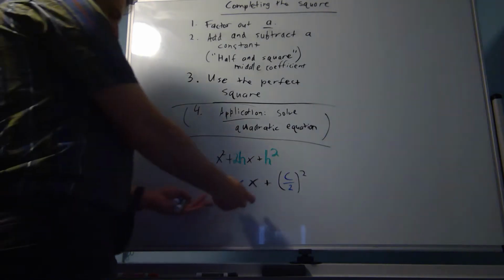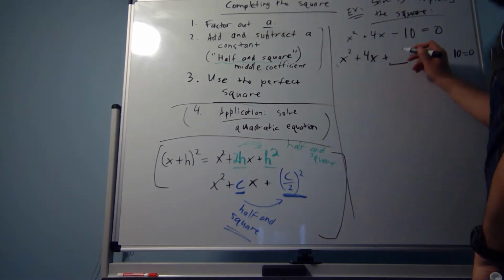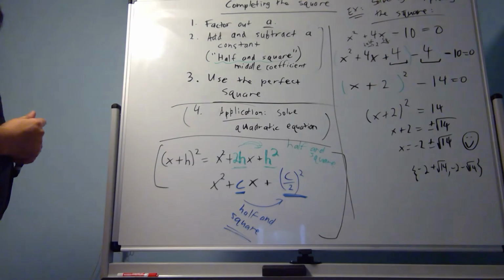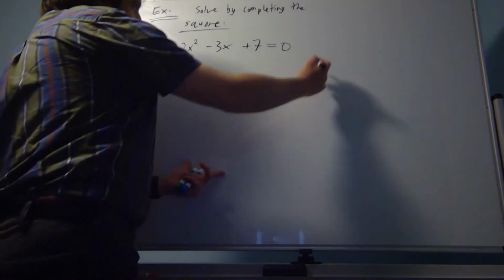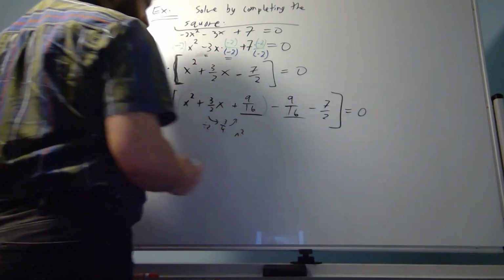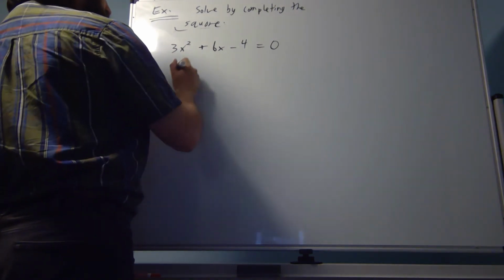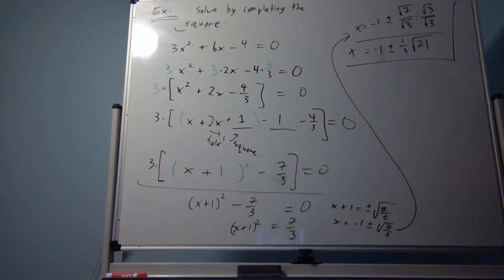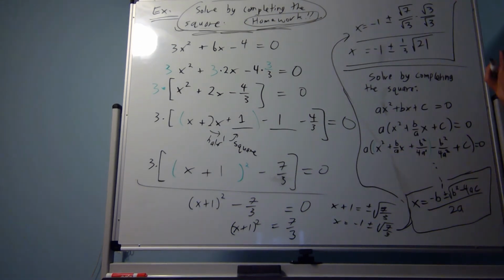3.2 - Quadratic Equations (3/3) - Complete The Square